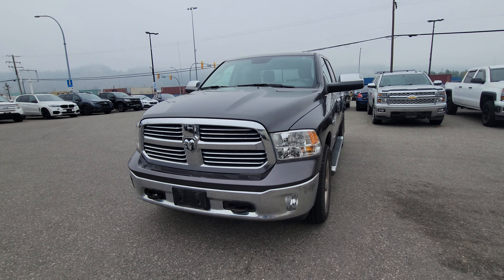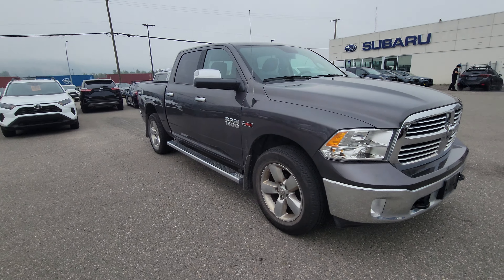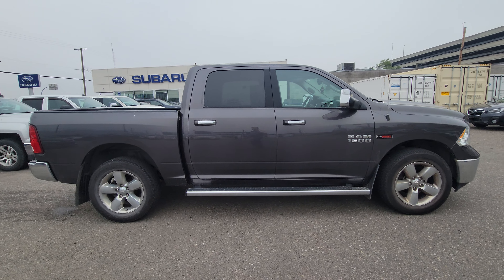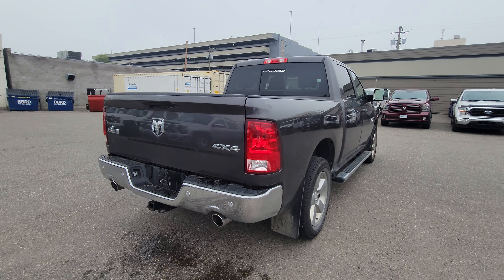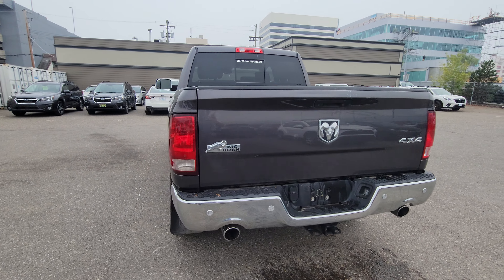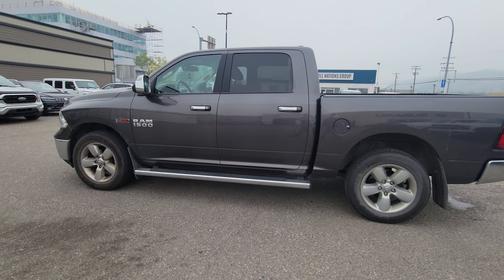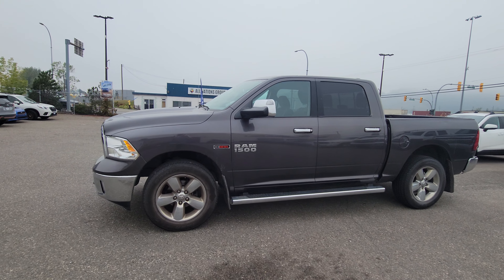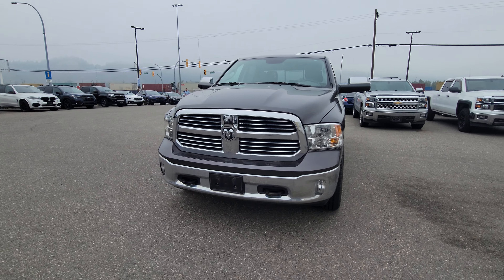Stock# 24CT446211 | 2017 Ram 1500 Big Horn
Come in to Subaru of Prince George for a test drive of this 2017 Ram 1500 Big Horn. This model comes equipped with a 3.0L Diesel engine, 34,003 KMS, and an automatic transmission, seating for 5 with 4-doors. It has a Gray Metallic exterior and a Black Cloth interior. It also comes with 4x4 driving capabilities, Heated Front Bucket Seats, a heated steering wheel, Backup Camera, Remote Keyless Entry and Cruise Control. If you would like more information you can view the Carfax Report. You can test drive this unit at Subaru of Prince George by calling or stop by to view this model.

105 Brunswick St, Prince George, BC V2L 2B2